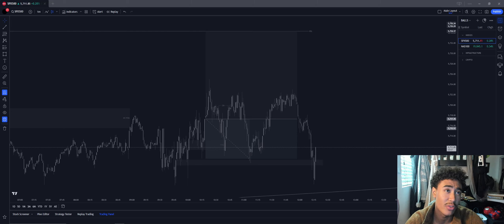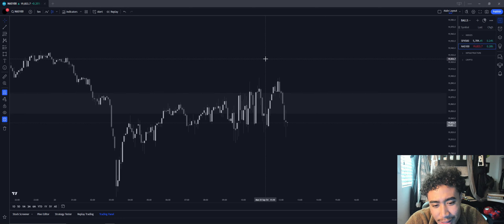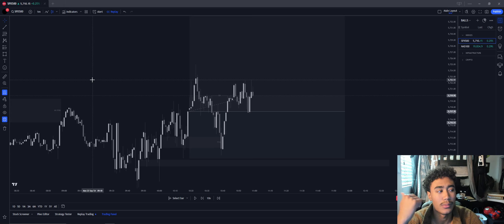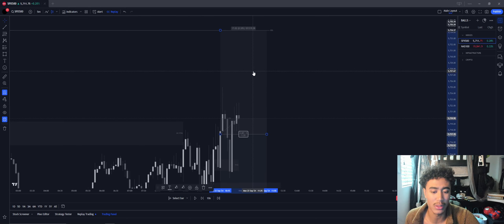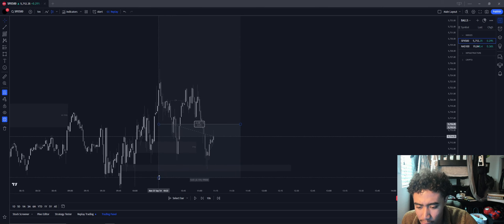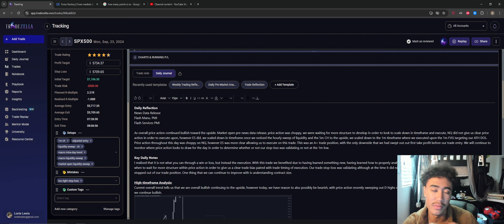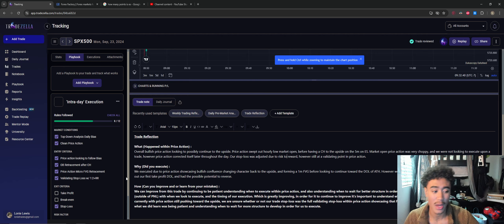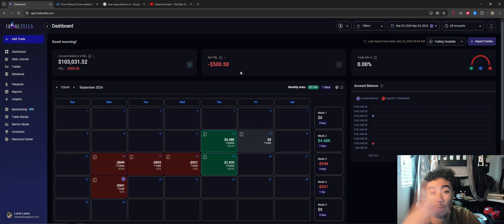S&P500 Trade Recap and Review